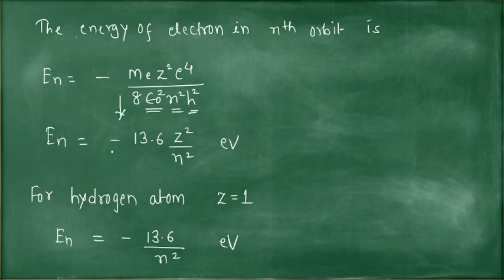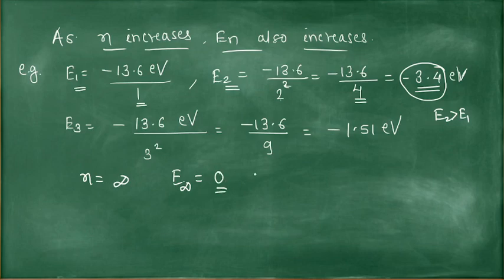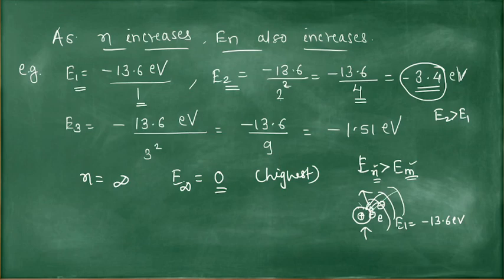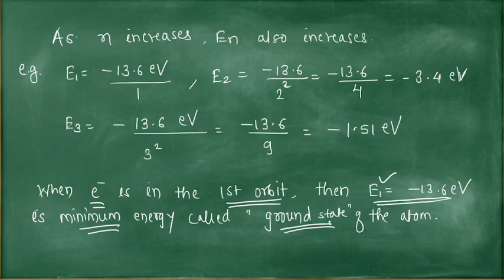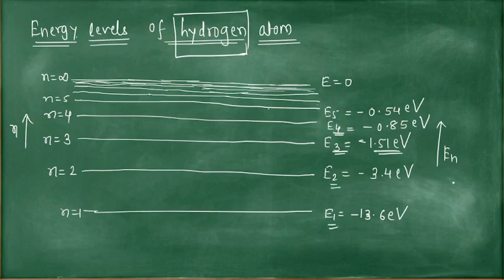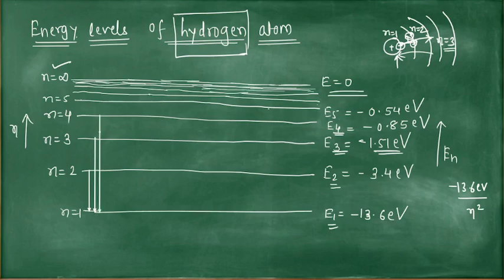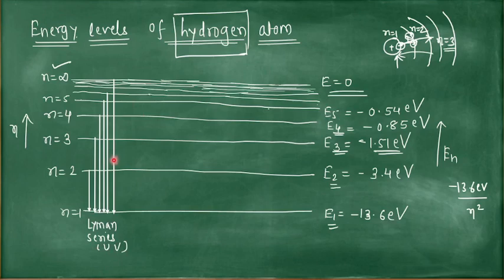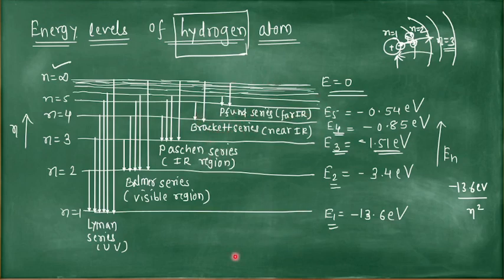Class 12 : Structure Atoms and Nuclei : Part 4:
About channel -Physics for xi th and xii th students from maharashtra state board. The language used in videos is marathi and english .Contents in physics are explained in very easy manner so that students can understand quickly.